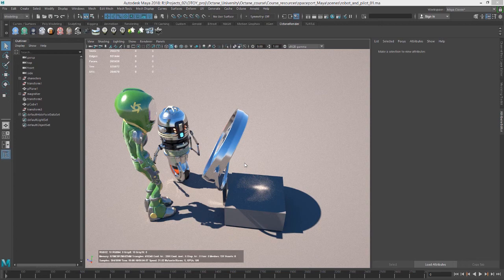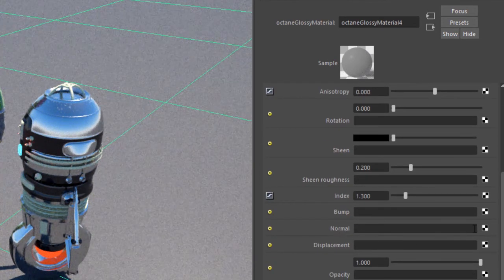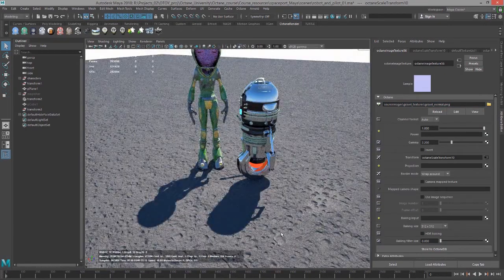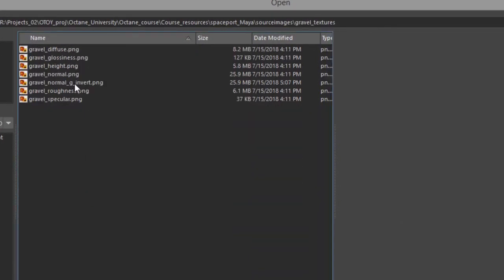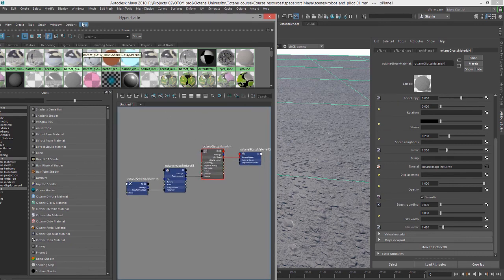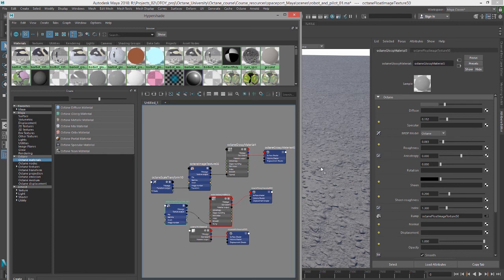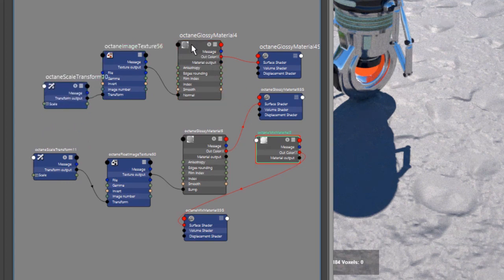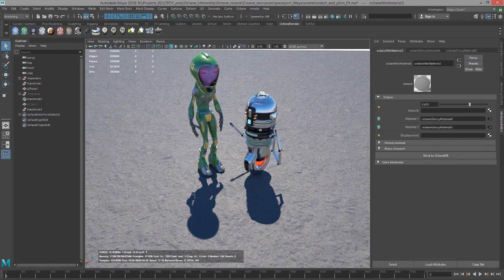OctaneRender for Maya Lesson 8.2: Using Normal Maps